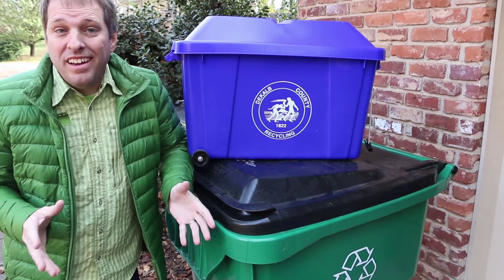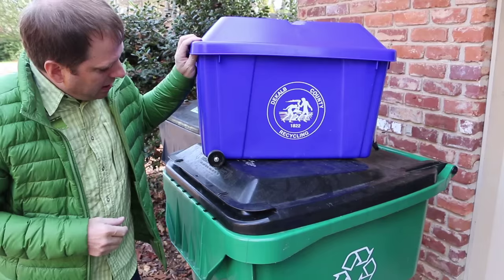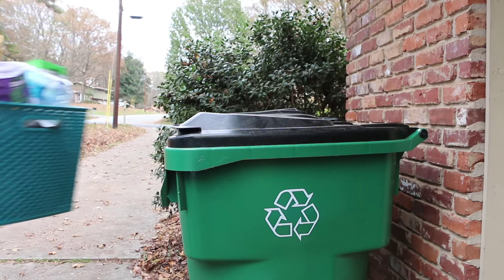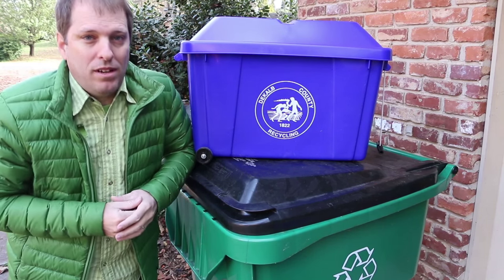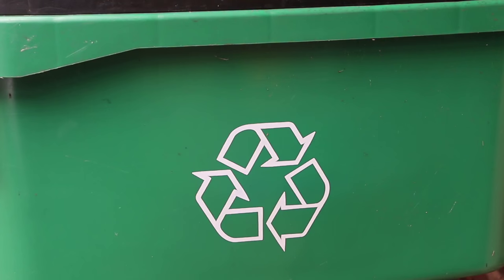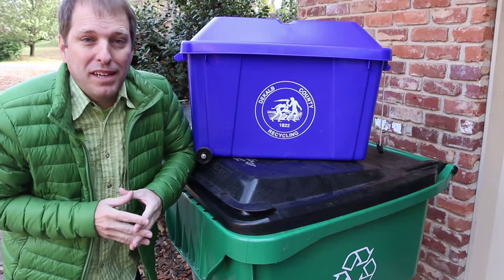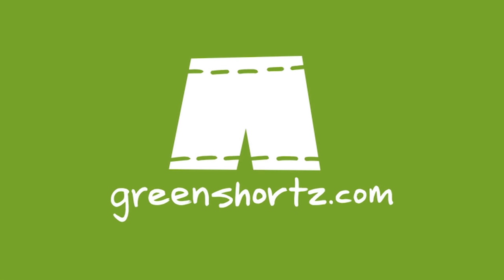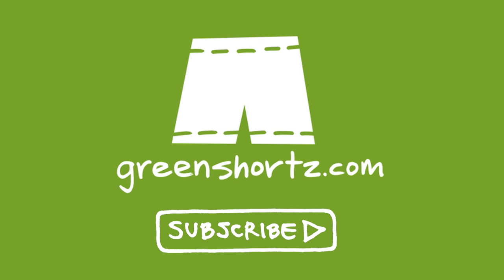America Recycles Day Challenge | GreenShortz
In honor of America Recycles Day (November 15th), here's a simple, proven way to recycle more...and it may even be FREE! Get a bigger bin (or use multiple smaller bins) Check out our playlist of recycling videos to get your bigger bin full faster and keep valuable recyclables out of the landfill. Happy America Recycles Day...but why not celebrate by recycling more, all year long.